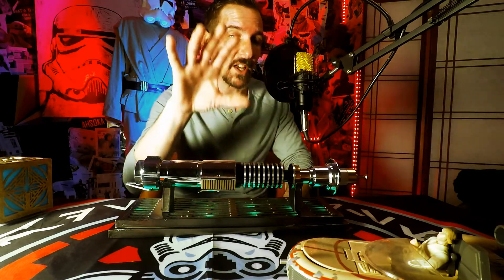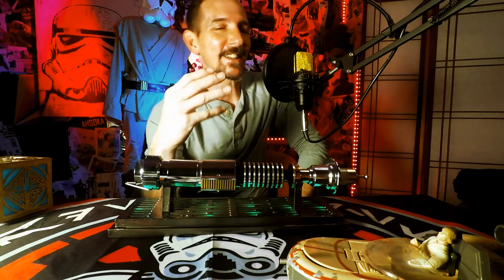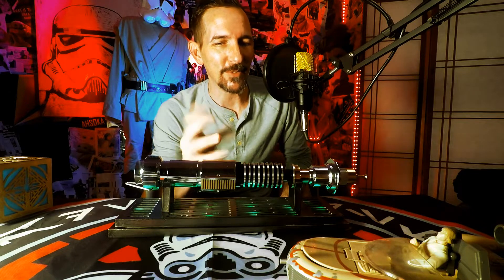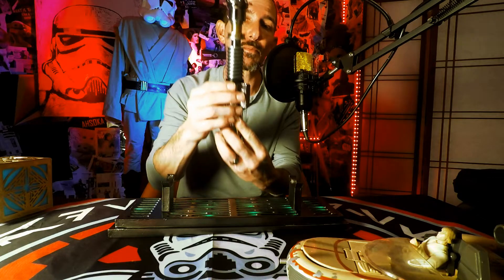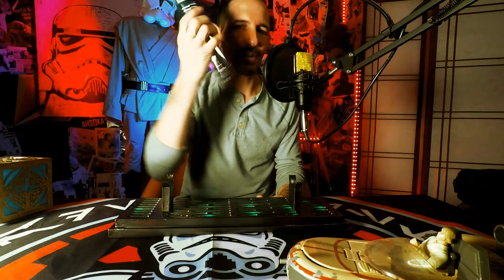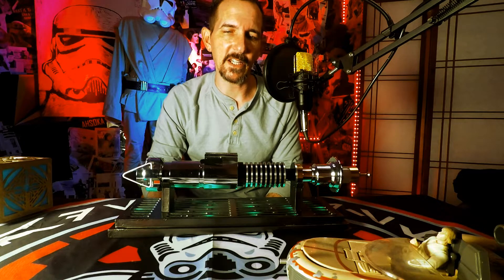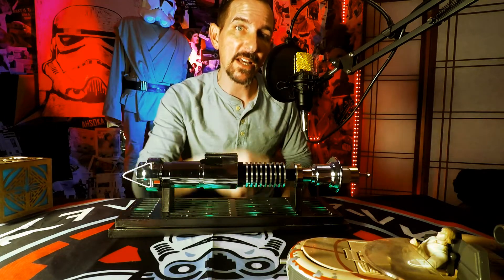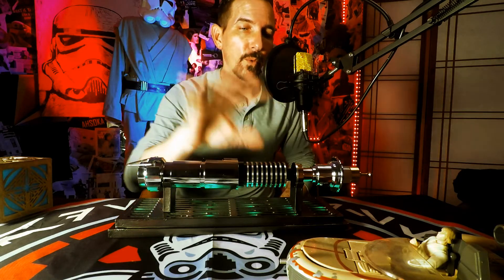Lightsaber Giveaway Update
I've made it simple, just click this link and give him a sub.  Only 50 of you need to do it!

Here's the demo of the LGT Ecosmoothswing Soundfonts included with this saber.

Subsc.ribe to become an Acolyte and hit that subscription bell so you'll always be notified when I post!